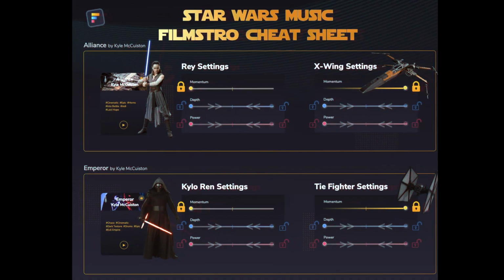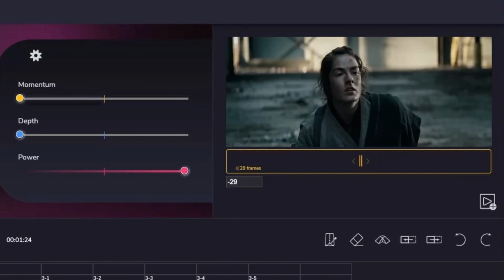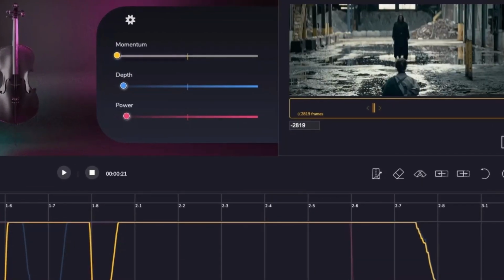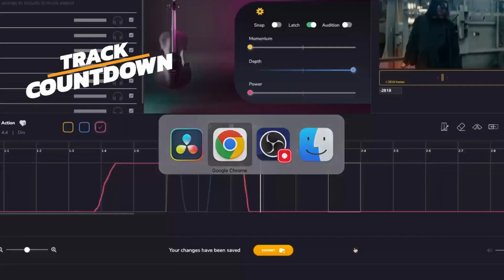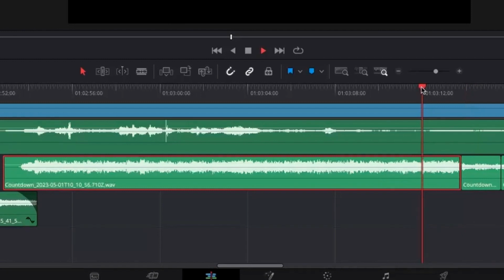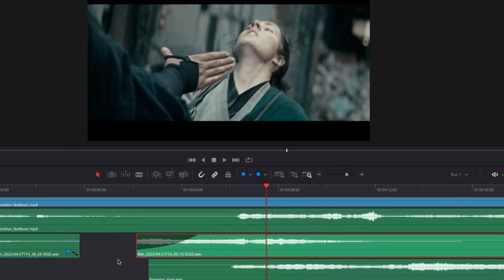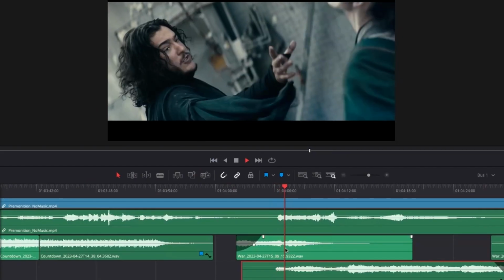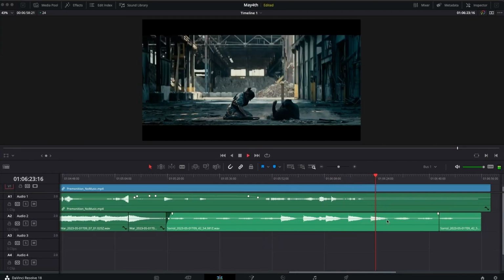Star Wars Music for your short film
This video unpacks how to score a short film with adaptive stock music by Filmstro, the music library with a twist!  Please note, the version of Filmstro I'm using in this video has been updated, but the core concepts and workflow remains similar. However, V3 is now live and even more powerful! 🚀

00:00 Intro
00:34 Scene 1 scoring with Alliance track
04:20 Scene 1 in DaVinci Resolve
05:30 Scene 2 intro
05:39 Video offset feature - using different parts of the edit
09:00 A note about Key Signature (and why it's more important than BPM)
10:05 Muting stems for even more control
12:19 Finishing Scene 2 Fight Scene
14:36 Less is more!
15:40 Sounds like Kylo Ren
19:06 Denoument
20:49 Full Filmstro Mix - Premonition by Max Jordan
27:40 Final remarks

Our latest Star Wars music has landed! Be sure to download our FREE PDF showing you how to get the most from our Star Wars tracks ALLIANCE & EMPEROR

You can edit these tracks yourself and - just for 24 hours on May 4th - we're giving away completely FREE downloads of these mixes

Keyword license 👆

Video footage kindly provided by Max Jordan. Go check out his original version of 'Premonition'

To find out more and try it yourself for free, head over